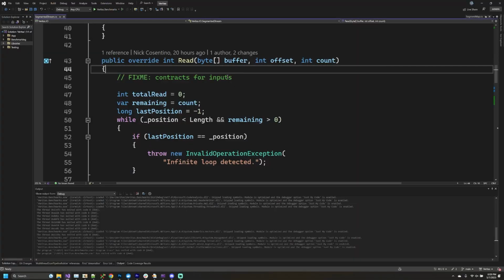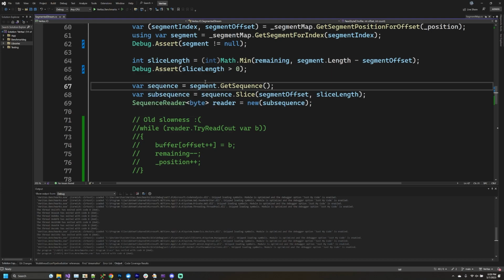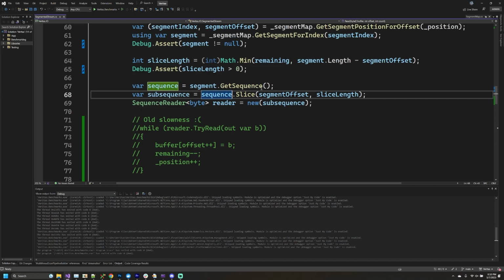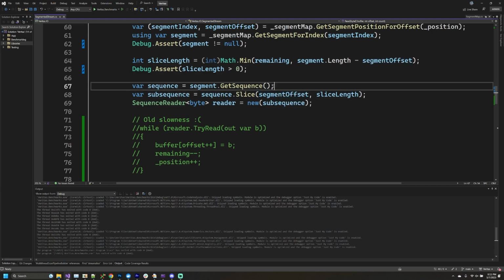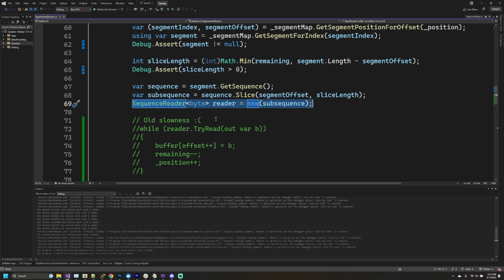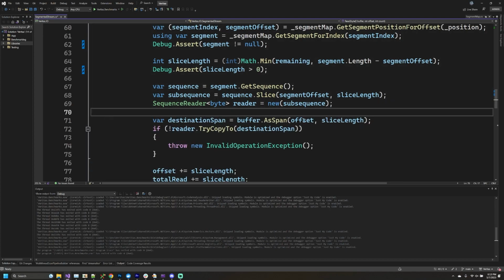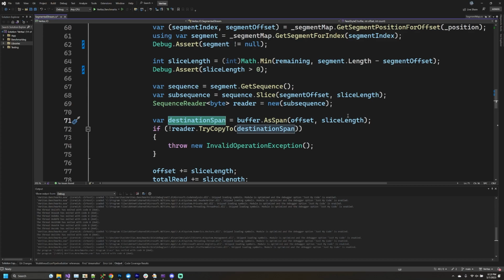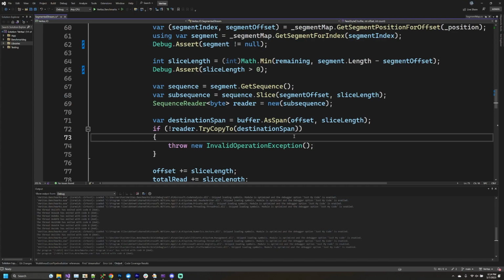INSANE Speed Unlocked On Segmented Stream Design in C#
This video walks through an optimization of our initial design for a segmented stream in C#. One small change can REALLY improve performance! But that's not all... Stay to the end, because when the follow-up video is published I'll link you directly to ANOTHER really cool optimization!